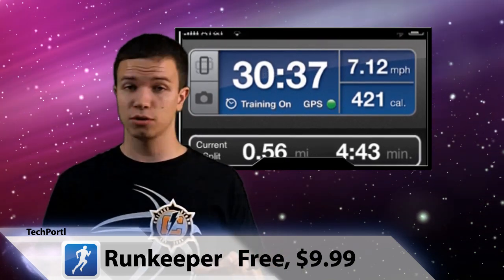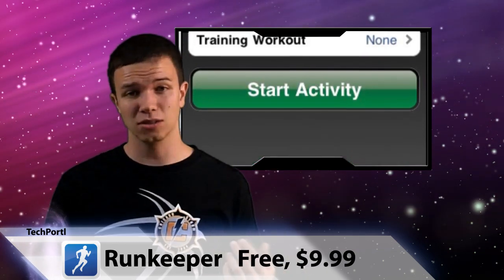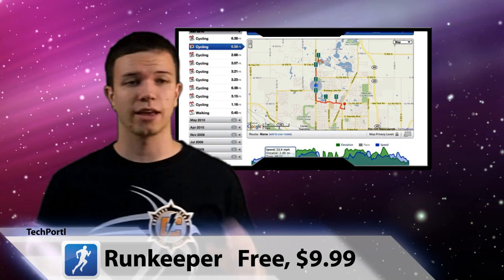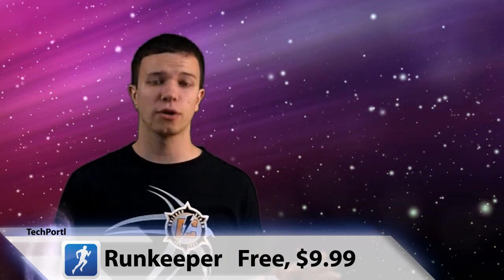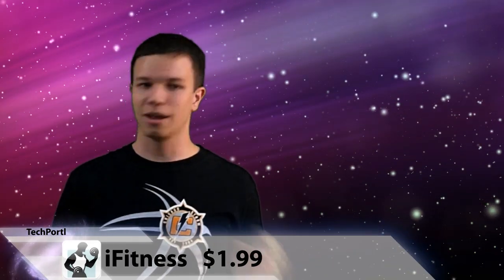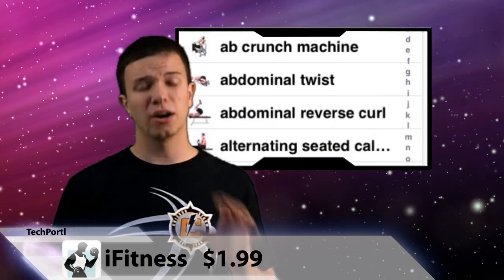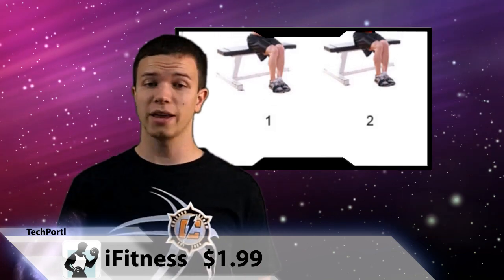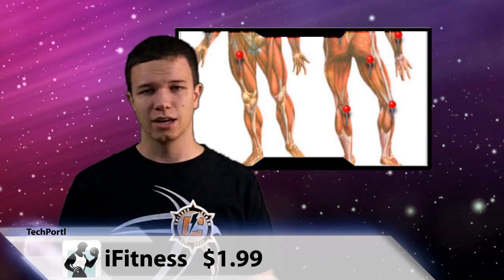003 - Great Fitness Apps for the iPhone, and a couch?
Runkeeper and iFitness will keep you active, while HT-Connect keeps you on your couch.